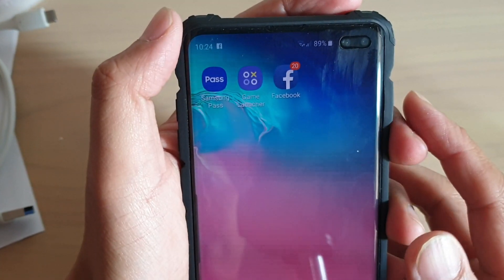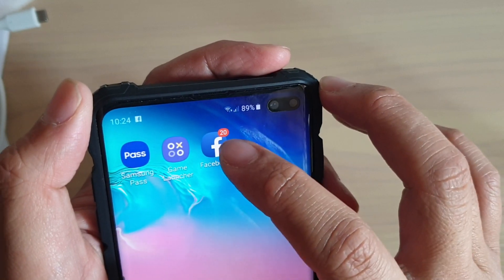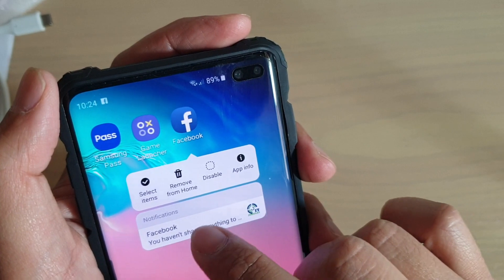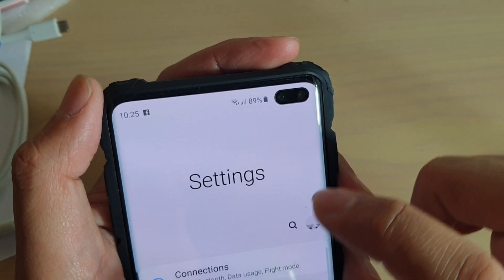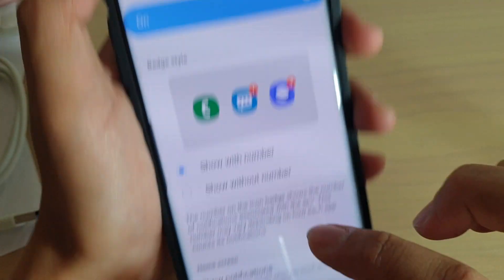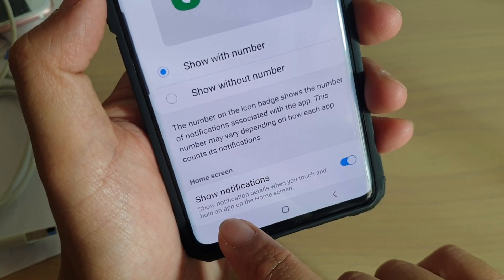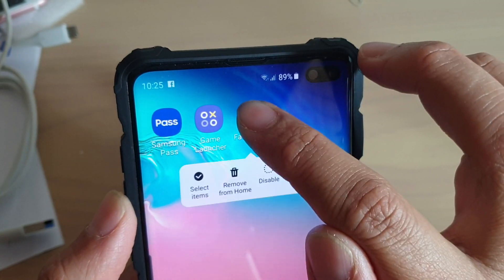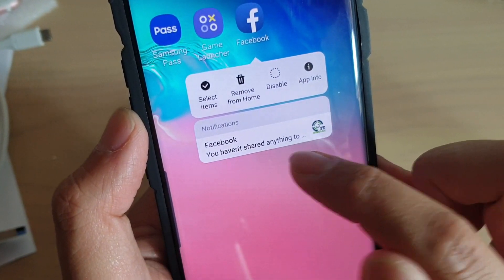Galaxy S10 / S10+: Quickly View App Notification Detail from Home Screen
Learn how you can view app notification details from Home screen on Samsung Galaxy S10 / S10+.